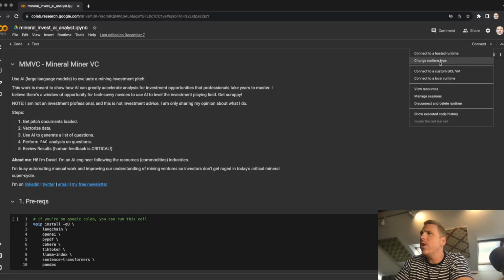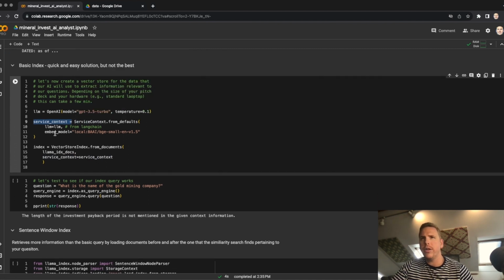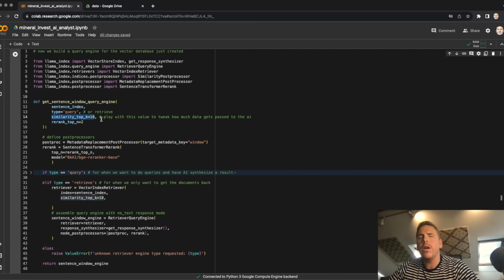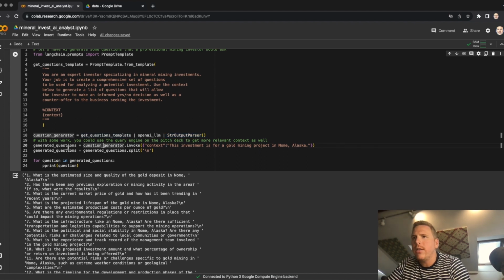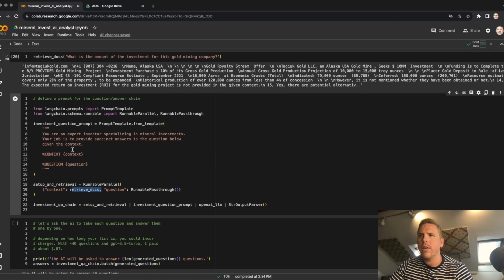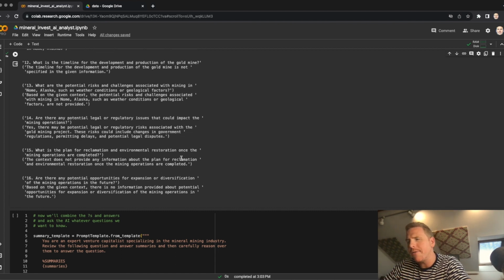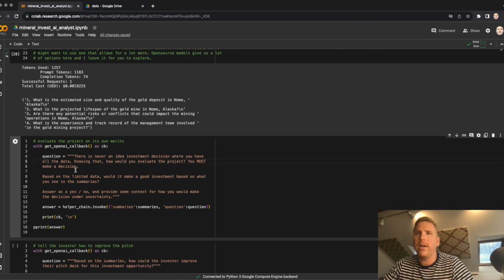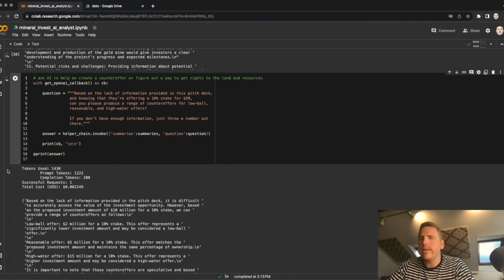Mineral Investment Pitch Helper with Langchain + Llama-Index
Demo AI mineral investment pitch evaluator for a gold mine in Alaska. Code notebook walkthrough with explanation. See how someone might reason over a pitch to quickly filter out opportunities using AI, especially when they're unfamiliar with an investment category.*

Link to notebook found on github by searching for davidimprovz and going to the experiments directory.